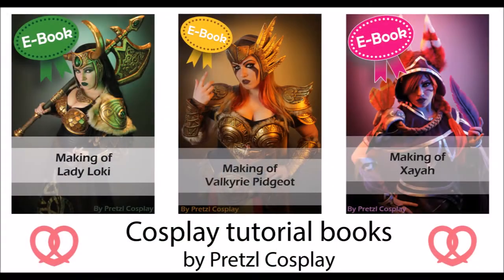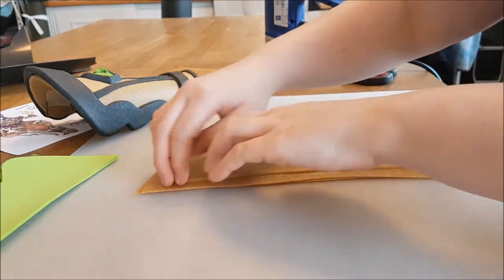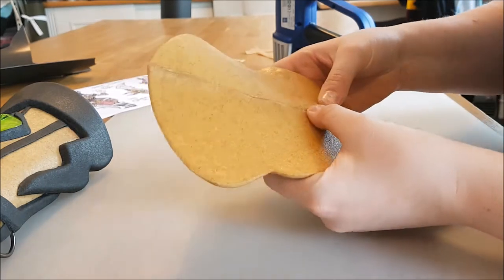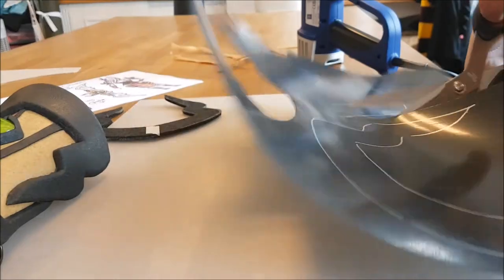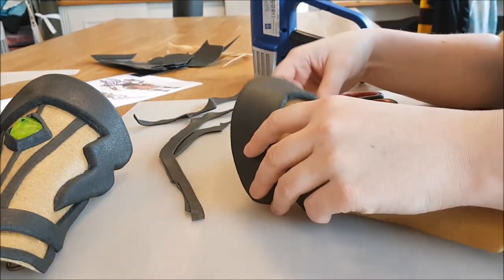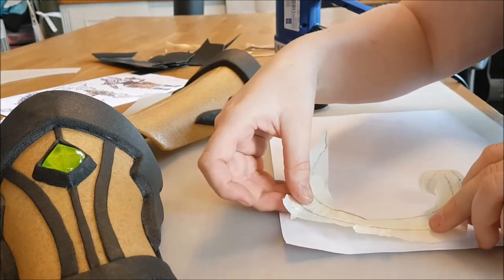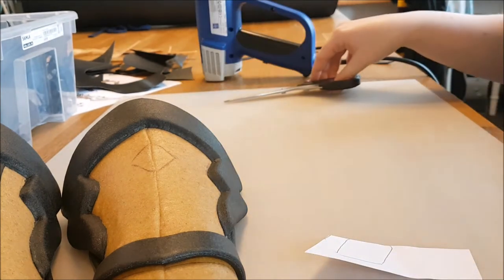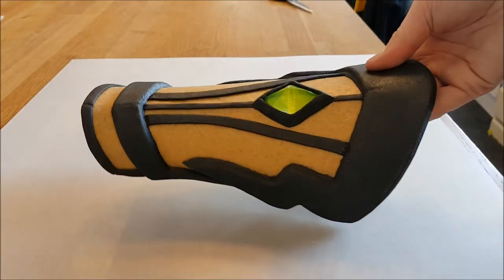How to make Worbla bracer for your (Demonhunter) cosplay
How to make bracers (or arm armor) for your own cosplay! Maybe you are making a Demonhunter as well, or it could be any other costume you are working on that you need some cool bracers for. This method to make a bracer is very easy to learn. I'm using the material 'Worbla'. Actually two different versions of this material; Worbla's Finest Art (brown) and Worbla's Black Art (black).

Good luck!

The cosplay that I'm using in this example is my Demonhunter armor. If you want to read a detailed E-book with A LOT of pictures about how I made this armor, then check out

The bracer pattern that I'm using in this video is part of the Demonhunter pattern pack.

I wrote a book about creating details with Worbla!
You can find my book in my webshop. You can choose between the printed version and a E-book.
Printed version

If you want to try Worbla too, then check to see where to get it in your country!